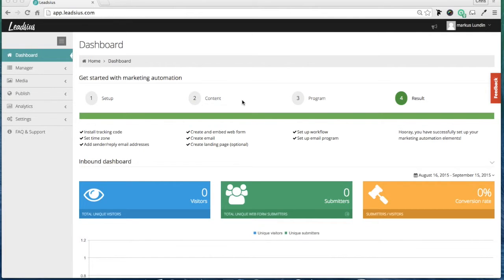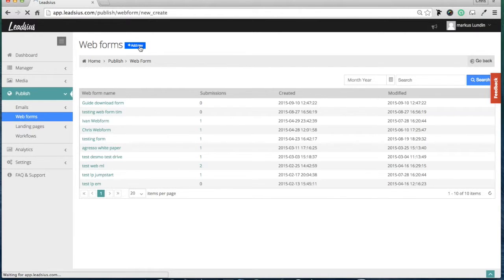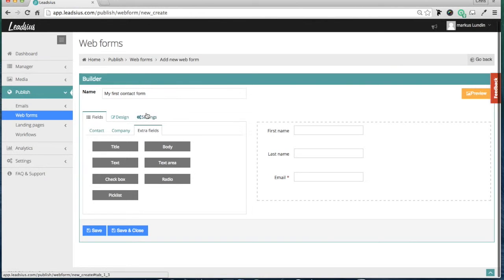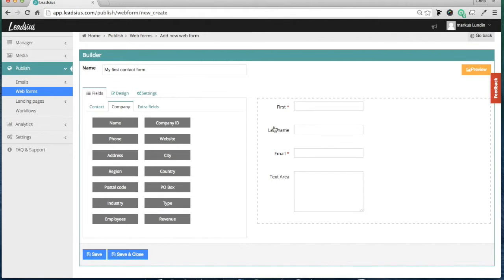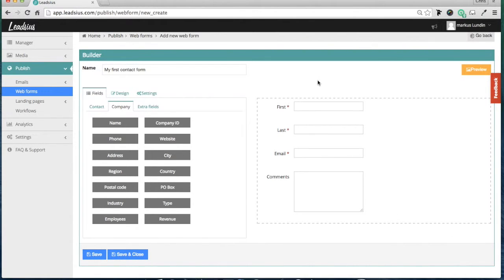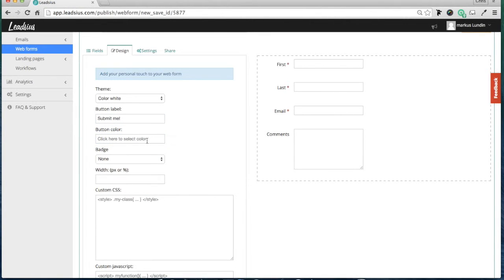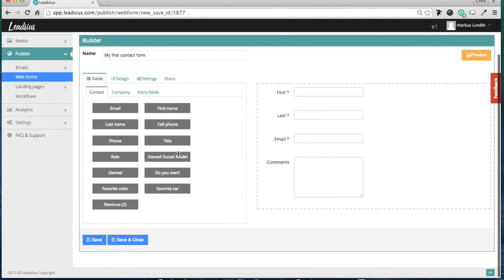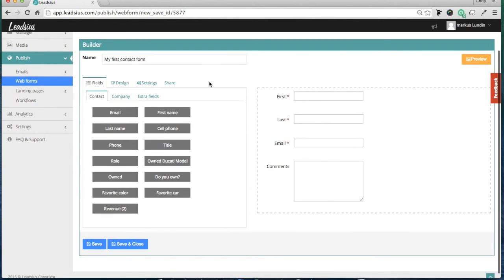Create Web Forms in Leadsius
Learn how to create powerful web forms to capture interest using our drag & drop web form builder.